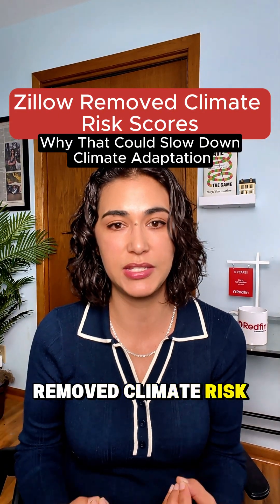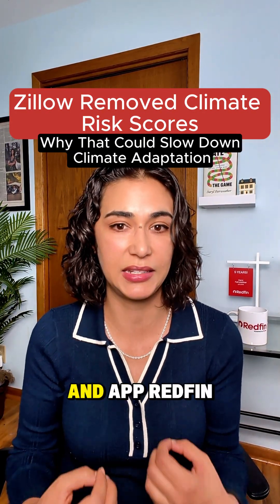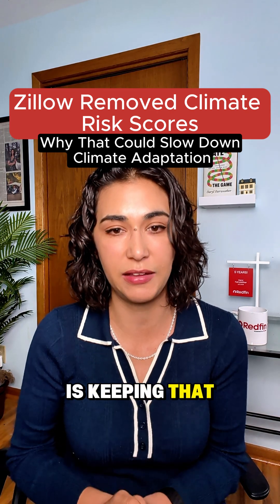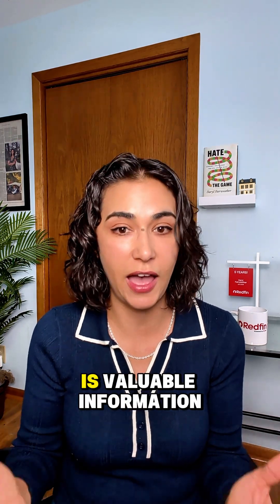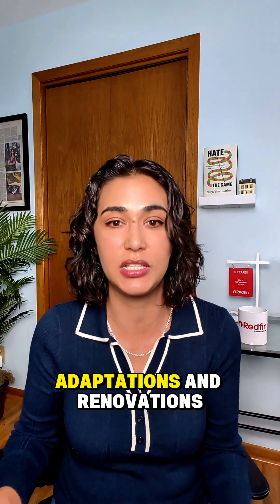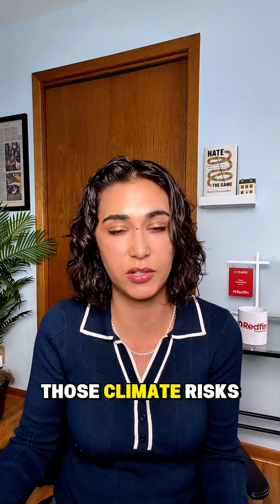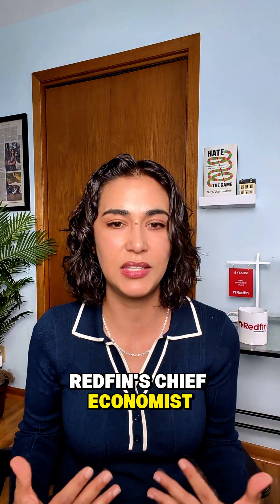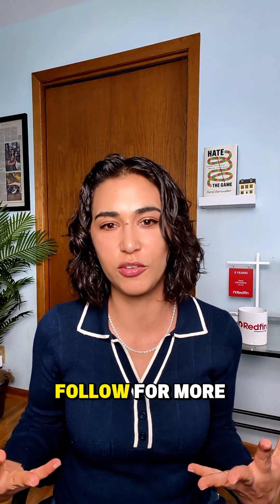Zillow Removed Climate Risks: How That Could Slow Down Climate Adaptation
Recently, Zillow made headlines by removing climate risk information from their listings. At Redfin, we are taking a different approach. We are keeping this data because we believe knowledge is power—not just for buyers (which I posted about earlier), but for current homeowners too.

Hiding risk doesn't remove it. Instead, access to climate data empowers homeowners to take action:

Adaptation: Knowing a home has flood risks allows owners to invest in better landscaping or gutters to divert water. Fire risks might prompt a switch to metal roofs or better vegetation management.

Advocacy: Communities aware of their shared risks can push for vital infrastructure like flood retention ponds or better fire department resources.

While predictive models (provided by First Street) aren't 100% perfect, they are peer-reviewed, validated, and useful for making informed decisions about homeownership amidst a changing climate.

We believe the default should be transparency. Ignorance isn't bliss when it comes to your biggest asset.